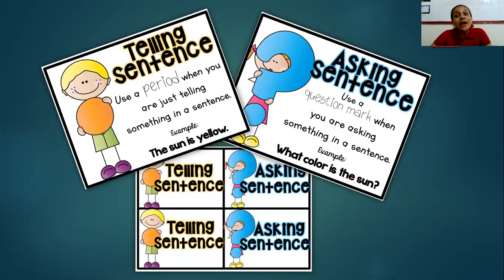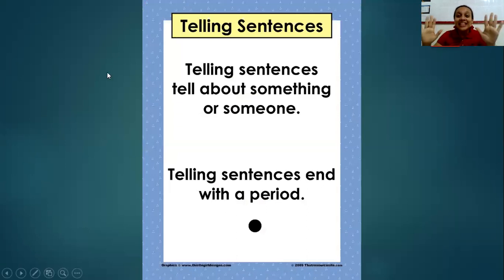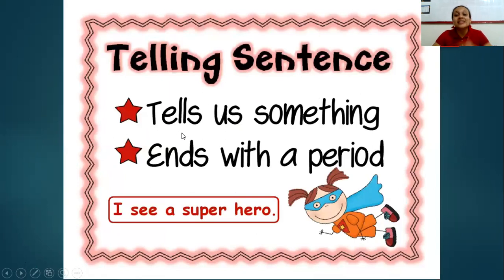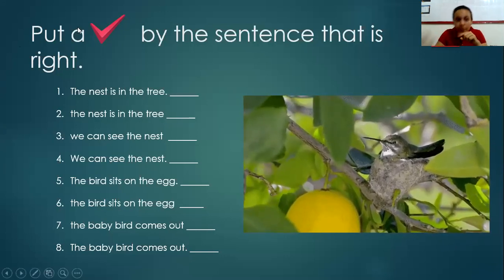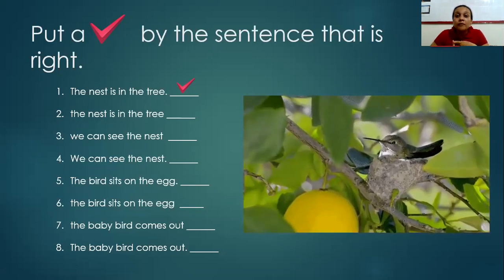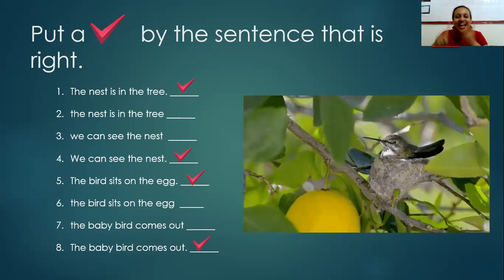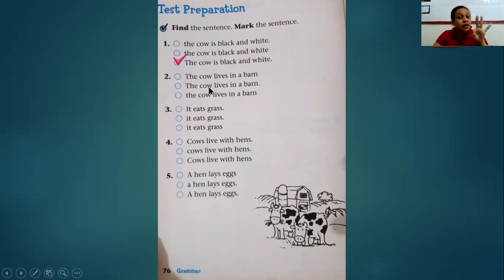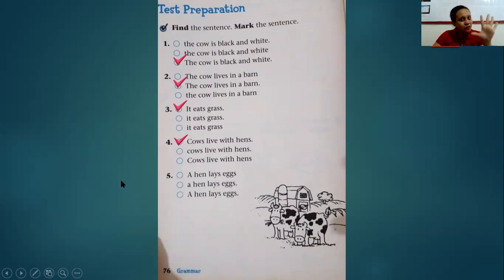TELLING SENTENCES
Language class